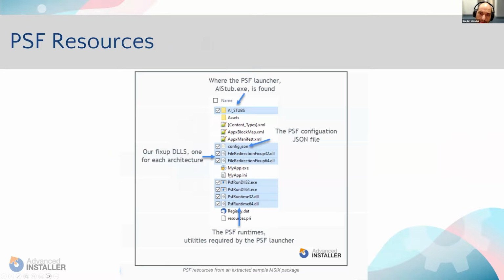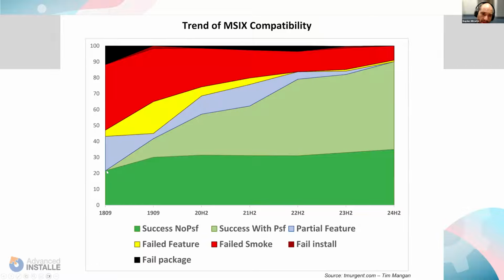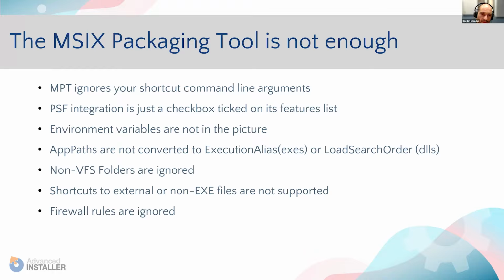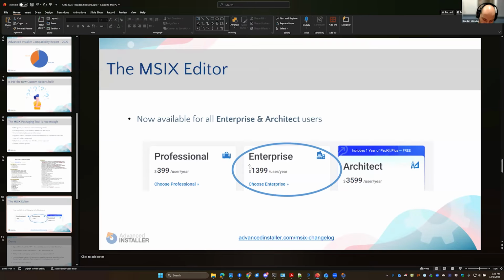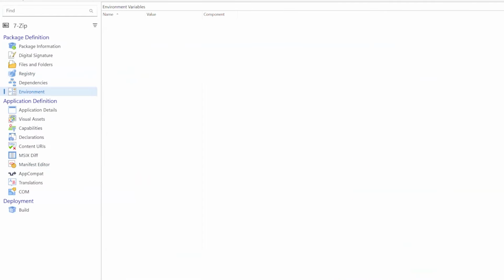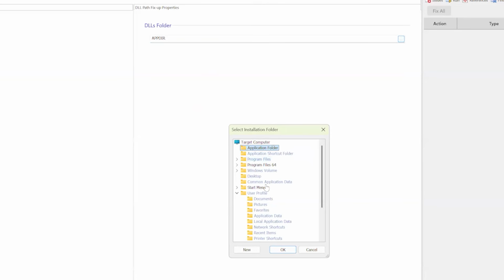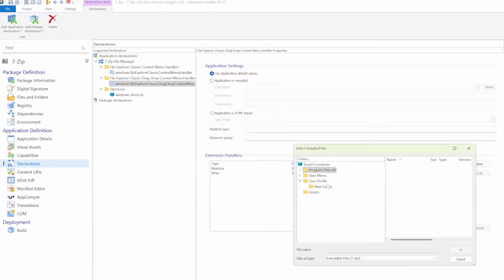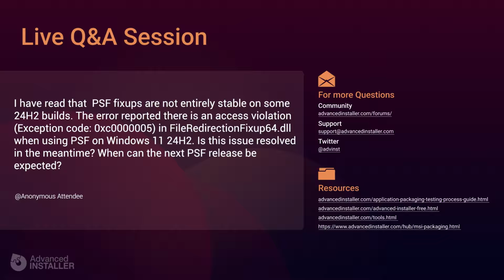Webinar: Best PSF integration for MSIX packaging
Learn how to achieve the best PSF integration for MSIX packaging in this live webinar hosted by Advanced Installer. We cover the latest PSF features, essential fixups, real-world examples, and practical tips to improve application compatibility and deployment.

▬▬▬▬▬▬  Ebooks &  Resources  📚 ▬▬▬▬▬▬